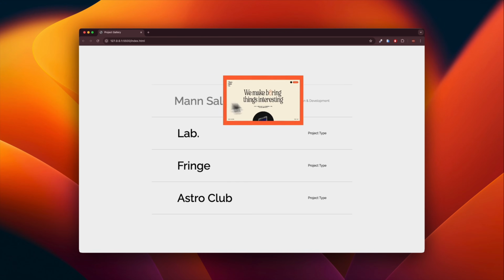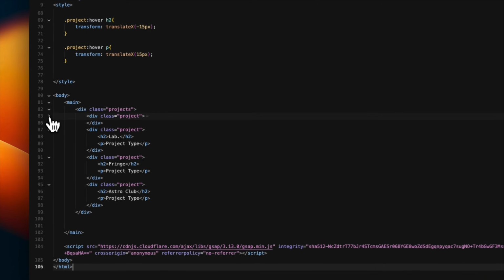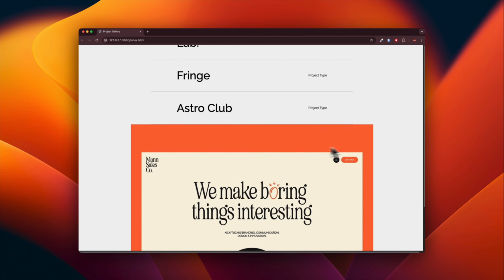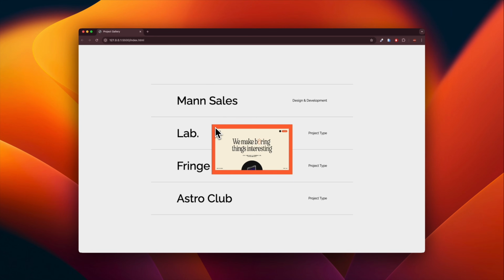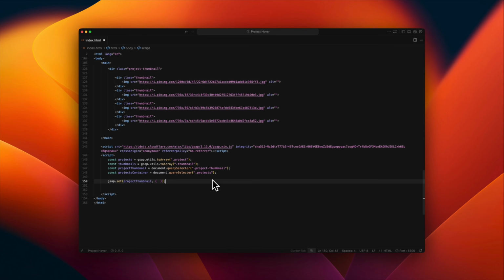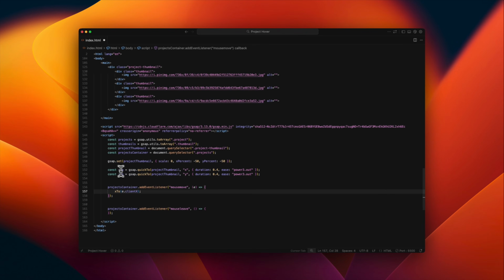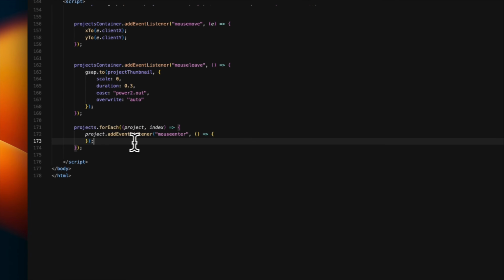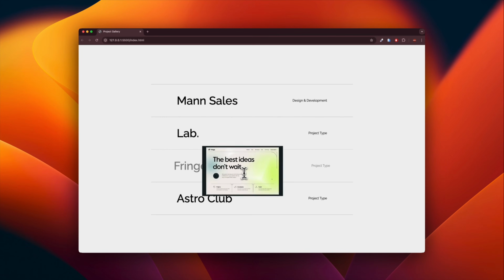This improved my PORTFOLIO! AWWWARDS level animation!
Learn how to build a stunning interactive project gallery with animated hover thumbnails that follow your cursor! This tutorial will show you how to create a premium portfolio effect inspired by award-winning websites.
🎯 What You'll Learn:

Creating a cursor-following thumbnail preview effect
Using GSAP's quickTo() for smooth, performant animations
Building an elegant project list layout
Implementing dynamic image switching on hover
Mastering GSAP animation timing and easing

💻 Technologies Used:

HTML5 & CSS3
GSAP (GreenSock Animation Platform)
Vanilla JavaScript
Modern CSS Transforms

✨ Perfect for:

Portfolio websites
Agency project showcases
Case study galleries
Creative developer portfolios

💡 This effect adds that wow-factor to any portfolio and is surprisingly easy to implement!